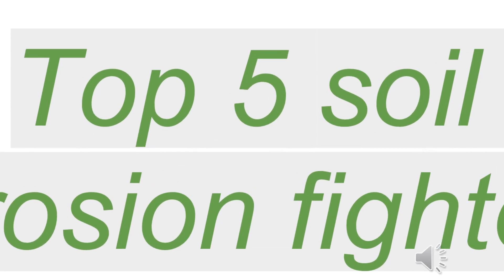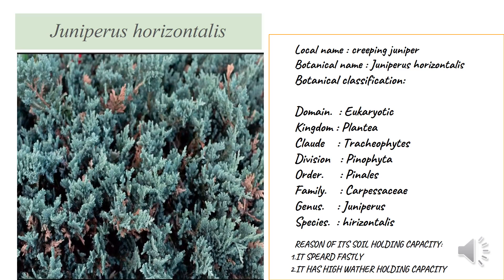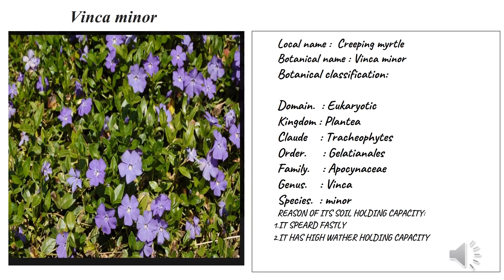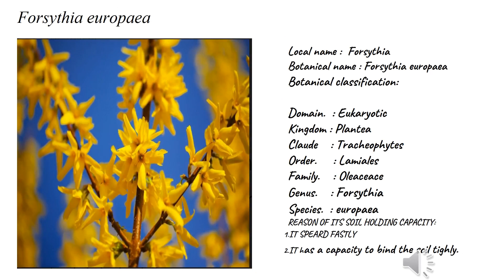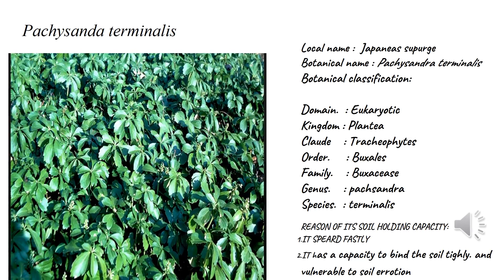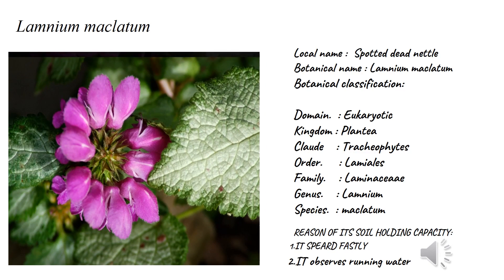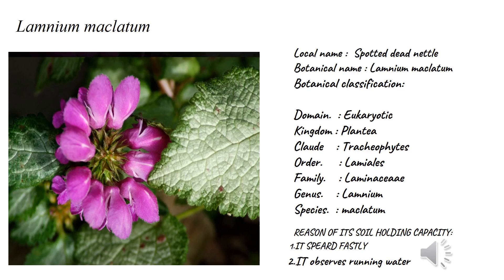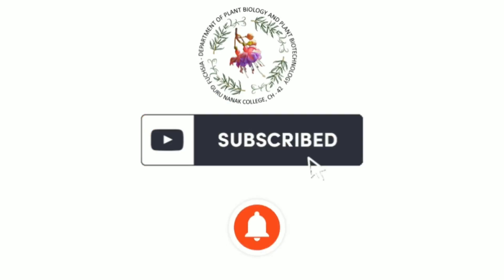Top 5 Plant - Soil erosion fighter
Soil erosion is the displacement of the upper layer of soil; it is a form of soil degradation. In this video we may all explore some plants that acts as Soil erosion fighter .
Video Courtesy: Sangeetha G S (I yr PBPBT-  Guru Nanak College)